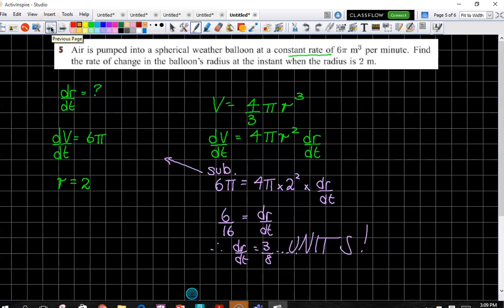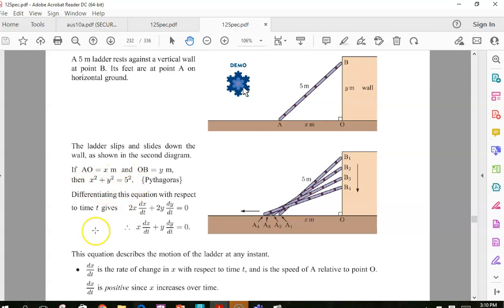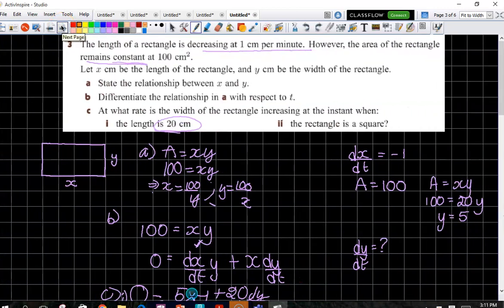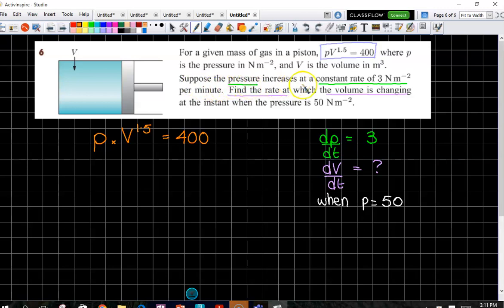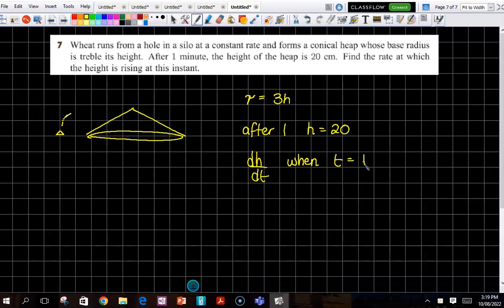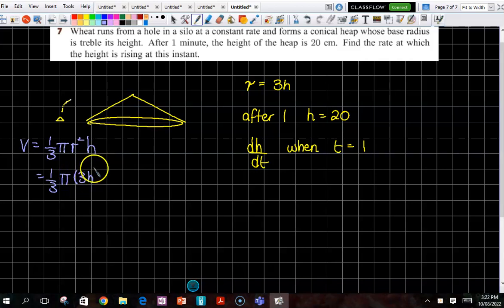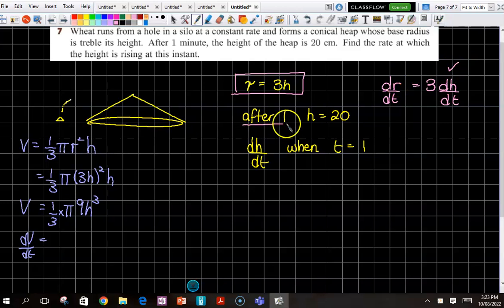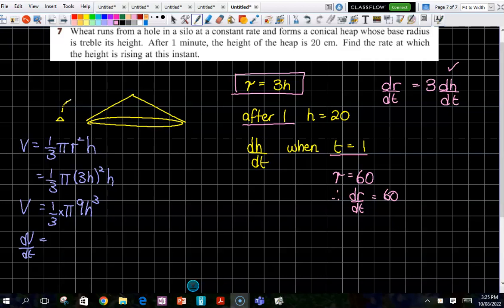12spec wed wk3